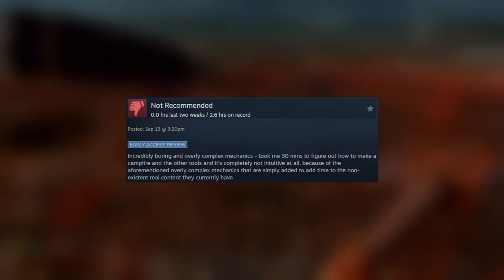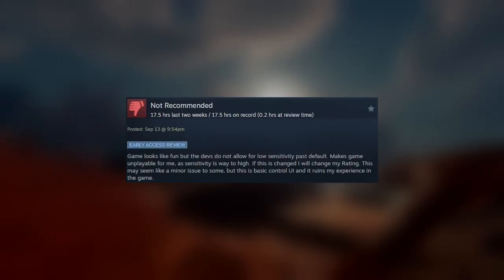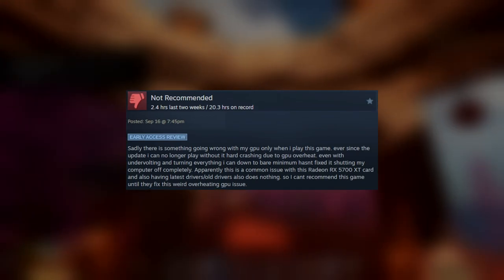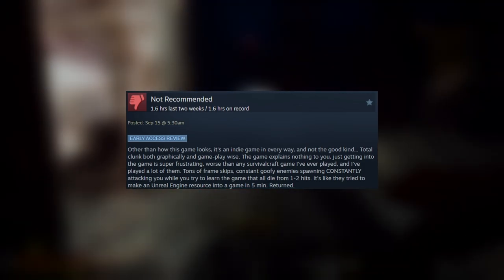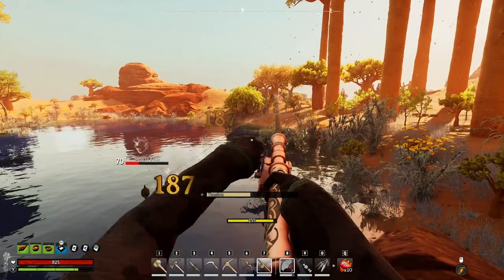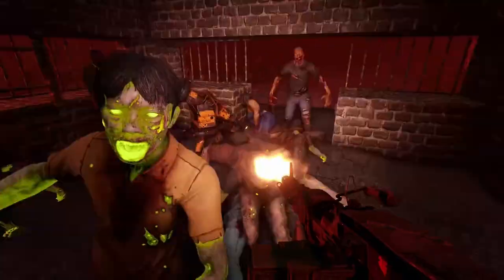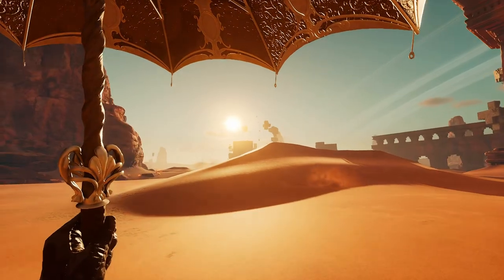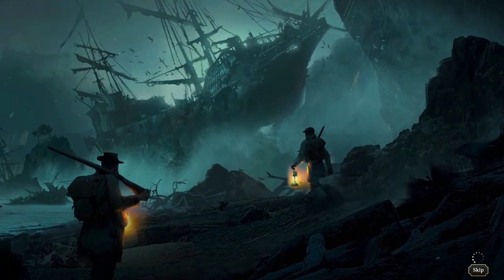These Nightingale Steam Reviews are RIDICULOUS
Some friends and I checked out the review section for Nightingale on Steam, and we found some seriously unhinged and ridiculous reviews. Just who are these people? And why are they whiny little haters?

Many thanks to Katari, Fordaux Llane, and Reaprieve for helping produce this skit.

No reviewers were harmed in the making of this video.

*Me Stuff*
Content creator & author who’s out here just trying to survive.

*Chapter Stuff*
00:00 Complex Mechanics
00:39 Build Limits
01:09 Low Sensitivity
02:06 GPU Issues
03:06 Clunky Gameplay
03:46 Woke Elements
04:09 BEARDS
04:40 Alpha Wipes
06:01 F*@%ing S#*^ Game!!!